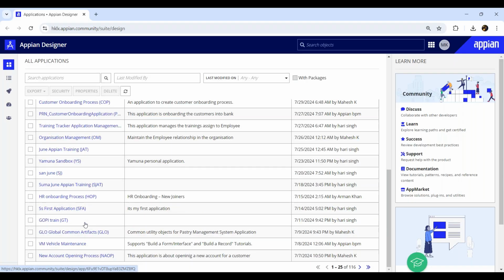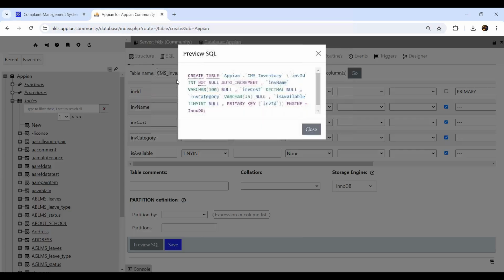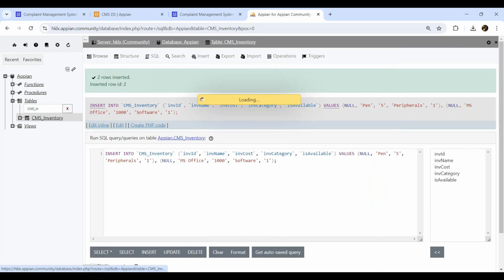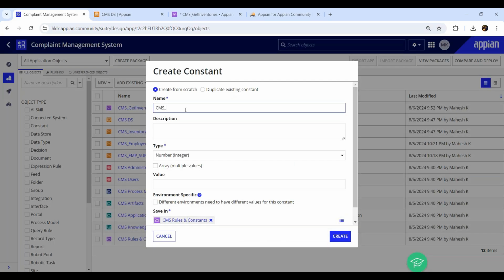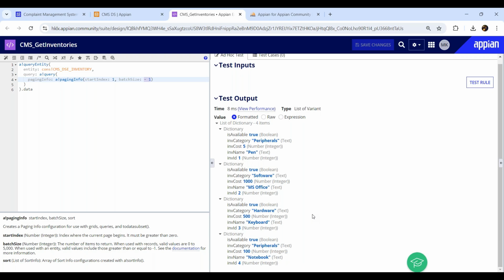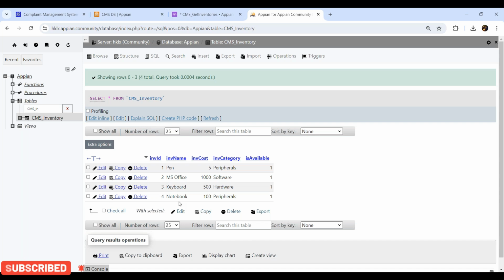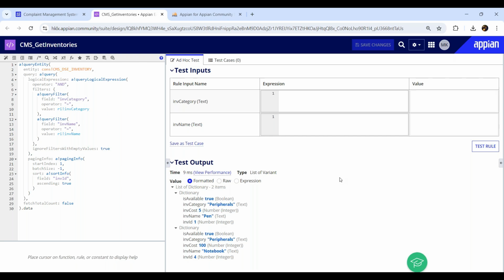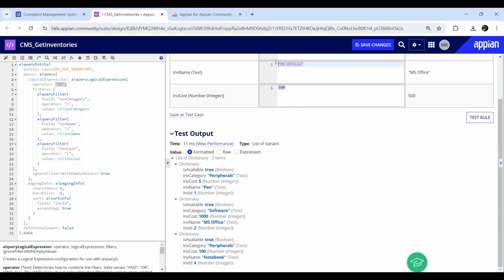Appian Class 03 | Appian Rule Input & Output | Appian Tutorial for Beginners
In this first class of our comprehensive Appian tutorial series, we will delve into Appian Rule Input & Output concepts! 🚀

In this video, you will learn:

What are Appian Rules? 🛠️
How to define Rule Inputs 📝
How to handle Rule Outputs effectively 📤
Practical examples to understand the usage in real-world scenarios 🌐
Our expert instructor will guide you through each step, ensuring you have a solid understanding of these fundamental concepts in Appian. Whether you are a complete beginner or looking to brush up on your skills, this tutorial is perfect for you! 🌟

🛠️ Hands-on Practice: We will demonstrate with practical examples, showing you how to apply these concepts in your projects.

Expert Trainers 👩‍🏫
Comprehensive Curriculum 📚
Hands-on Practice 🖐️
24/7 Support 🕑

Regards,
Harsha Trainings,
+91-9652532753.